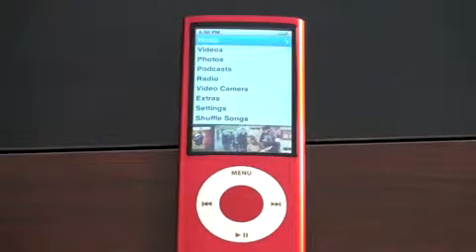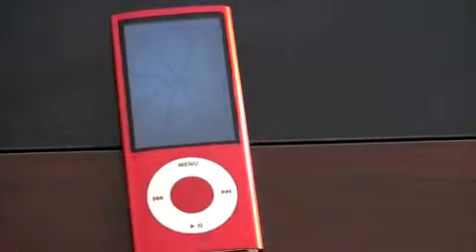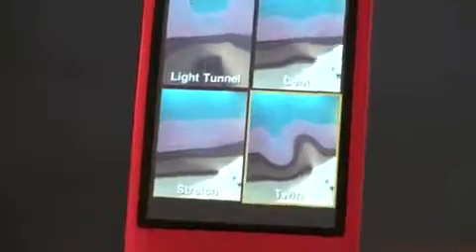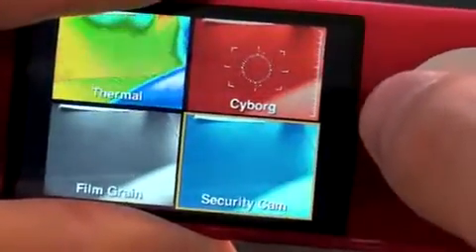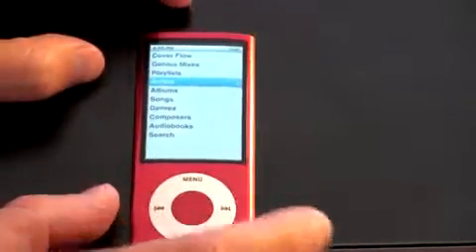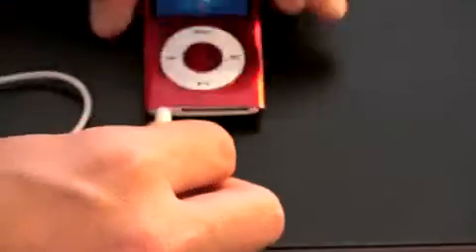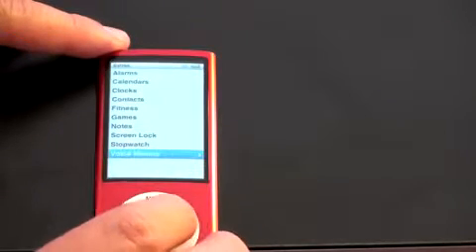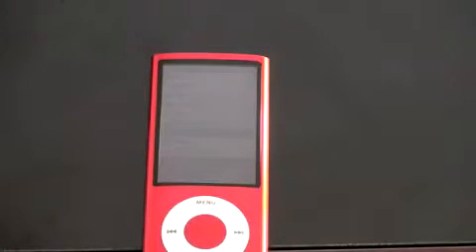iPod Nano Features Overview 5G